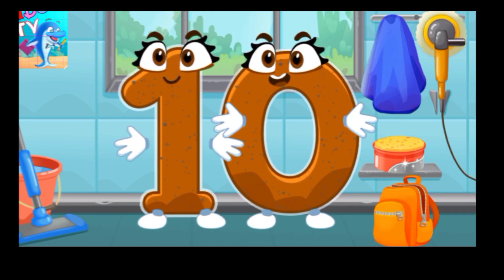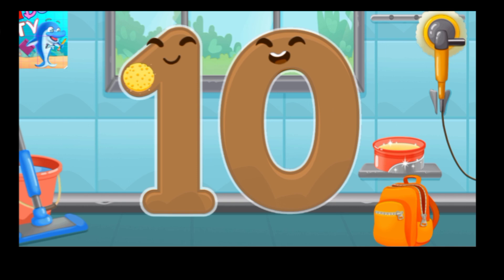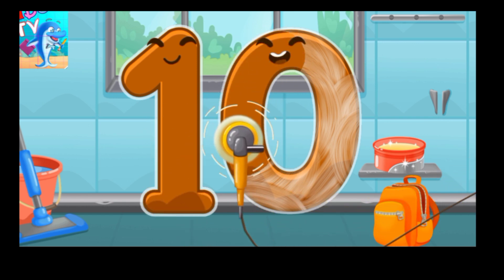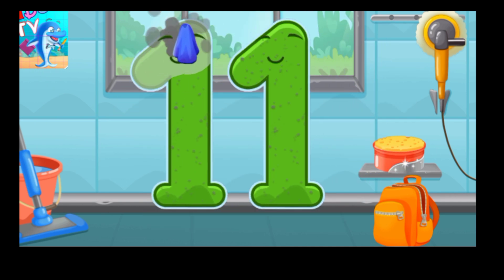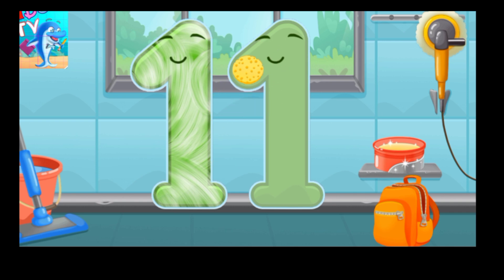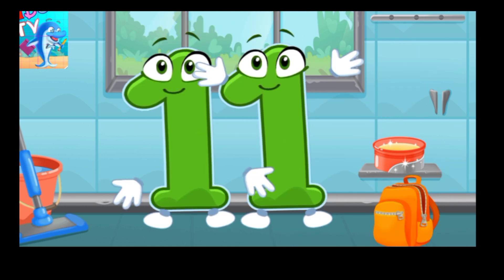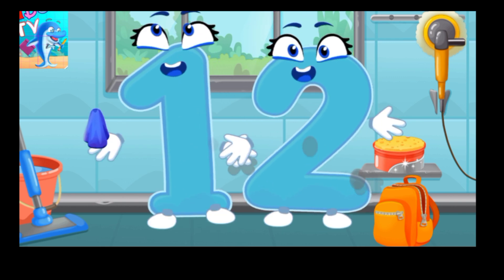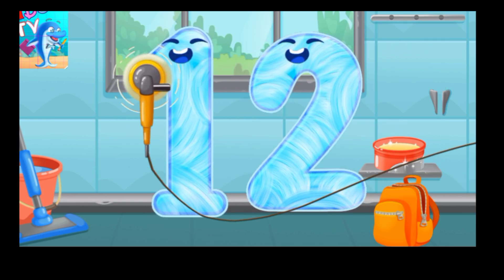Let's Polish The Numbers 9 to 12 | Learn Counting Numbers 1 To 10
Let's Polish The Numbers 9 to 12 | Learn Counting Numbers 1 To 10 - Save The Numbers 20 - Numbers For Toddlers

this video Kids learn and how to Trace The Numbers With Sound and Animation Kids are toddlers learn easy to understand with Fun Numbers Song and Numbers for kindergarten this video helps to Children and babies even for playgroup how to Trace numbers 1-20 and Numbers video for kids for more learning videos Subscribe channel.

For Join Online Islamic Classes
1- Madani Qaidah
2- Nazira Quran
3- Hifz-e-Quran
4- Dars Nizami Course
5- Arabi Grammar Course
6- Naat Course
More

Learn Counting Numbers 1 To 20 - Numbers 16 Orange's - Numbers Song

Numbers
Numbersblocks
Numb
Number
Numbers song
Numbers song Nursery rhymes
Numbers for babies
Numbers for kindergarten
Numbers for kids 1-10
Numbers for playgroup
Animation